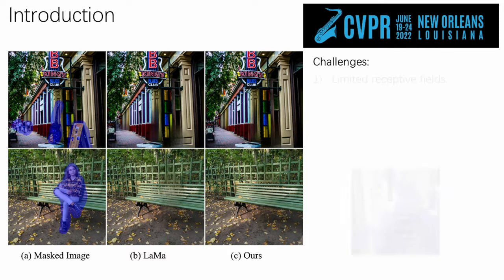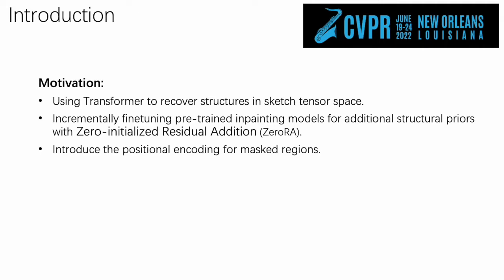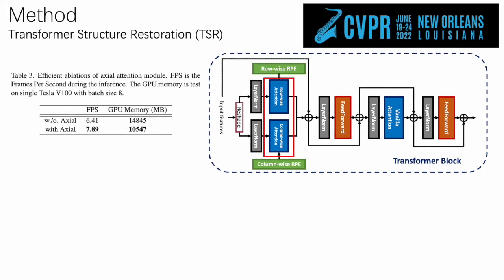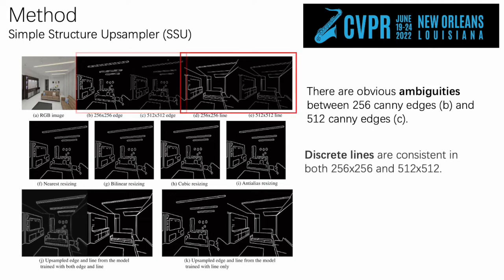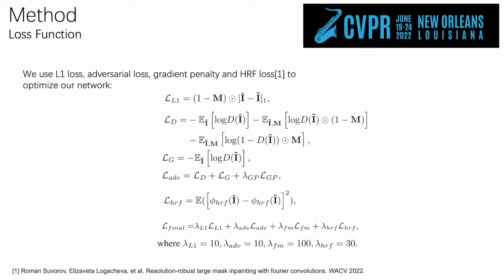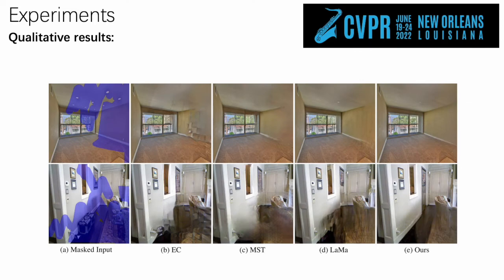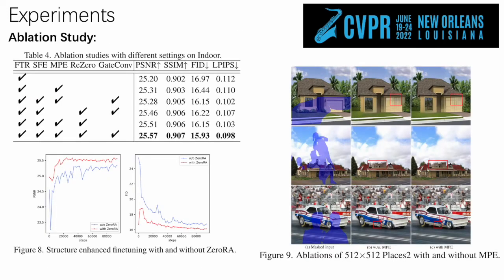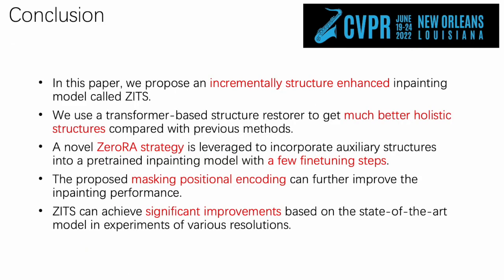CVPR22 Incremental Transformer Structure Enhanced Image Inpainting with Masking Positional Encoding